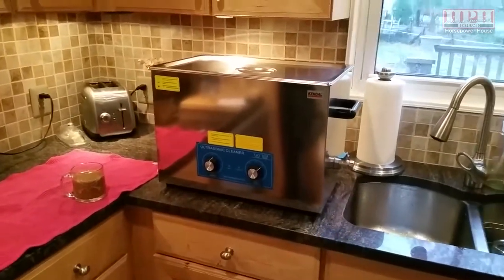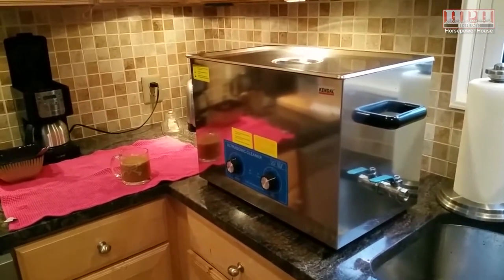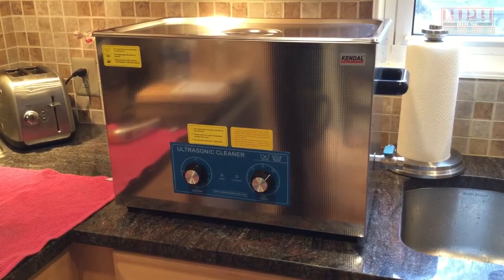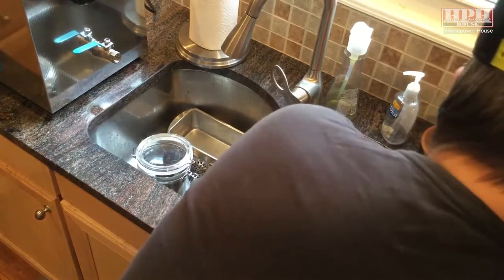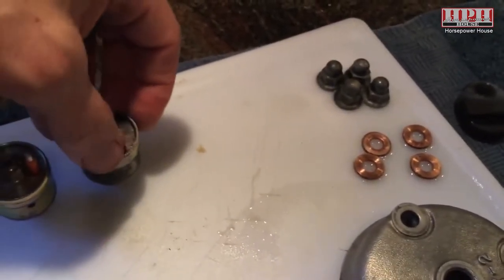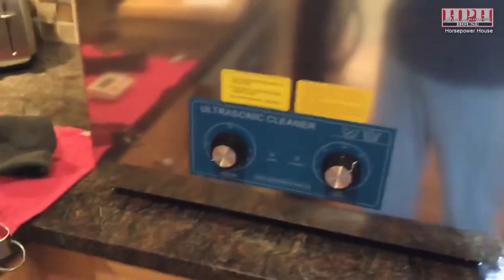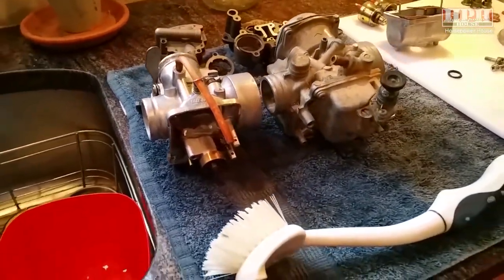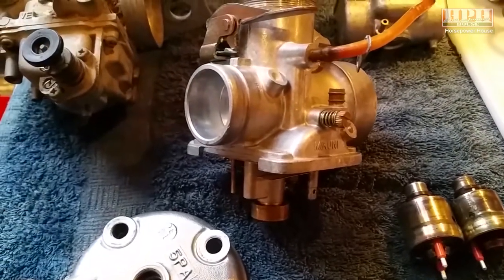A Day Of Ultrasonic Tank Bath Cleaner Testing on Motorcycle Parts Chain Carburetor Small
A Day of Ultrasonic Cleaner Tank Bath Testing and Opinion Results

For those who want to think a common dish soap will work - so will just very hot water - if that is all you are seeking.  Otherwise I recommend the liquids you see in these tests.  I also do not recommend the small cheap tanks. They do not heat water well enough, and you always wish you had more room in them to put parts.  GO BIG! And get a good one.

I used a Kendal 27L / 7-gallon 1100-watt Heated US Bath. Here is where you can but it on Amazon

Where to buy Moto Wash Cleaning Solution
Simple Green Crystal
Simple Green Extreme Aircraft and Precision Parts Cleaner

I tried 3 different cleaning products: Simple Green Crystal, MotoWash, OmegaClean.  About 20% product / water.  Water was heated to 140°F.  Time varied from 10-30 mins depending on how soiled items were.  Make sure you rinse all items with soap and then water after cleaning.

I preferred the Simple Green Crystal to the rest (good value per result). But MotoWash was the best value, and does not harm aluminum.  Also, DO NOT use Zep Industrial Purple Parts Degreaser in a US tank on aluminum parts- It will definitely damage aluminum and it cannot be fixed (at least when used in this fashion). It worked well on a motorcycle chain though.  See video for that result.

Feel free to post questions comments below